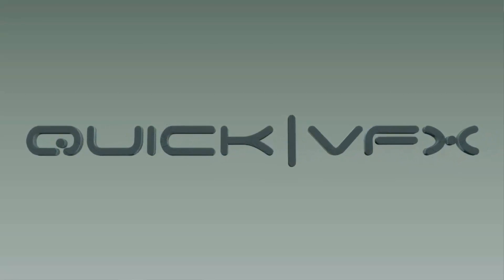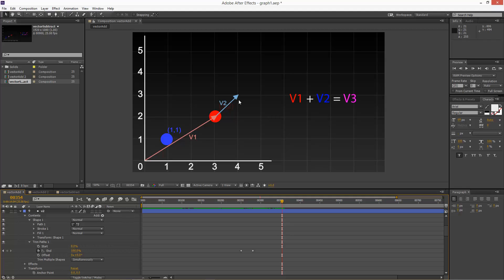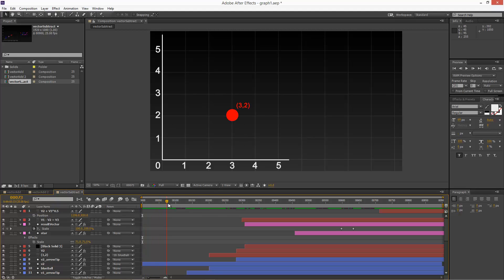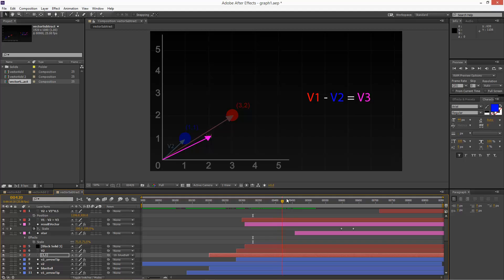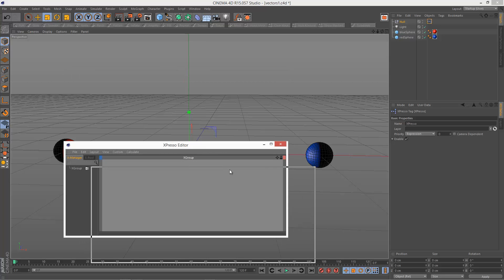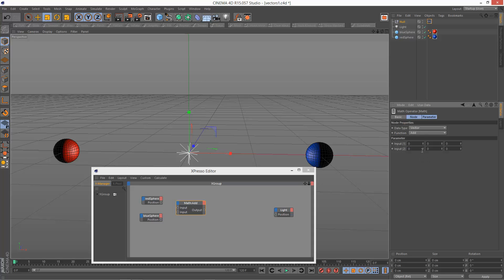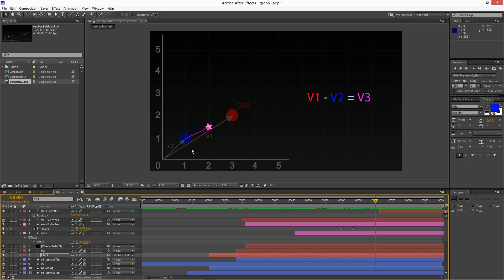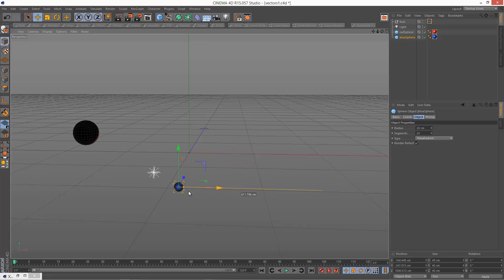C4D Tutorial: Using XPresso Part 3: Vector Maths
If you found this tutorial useful, you can A quick look at how to add and subtract vectors...